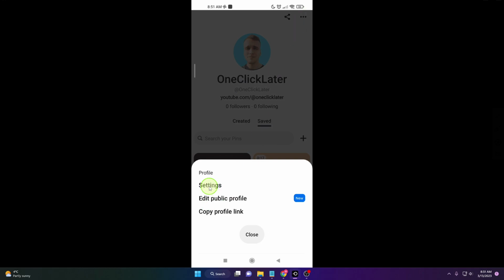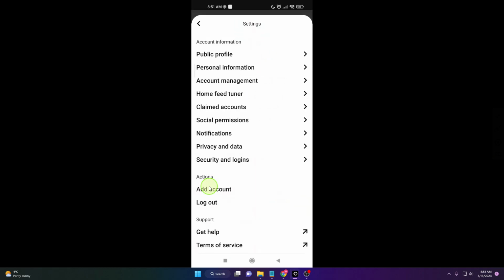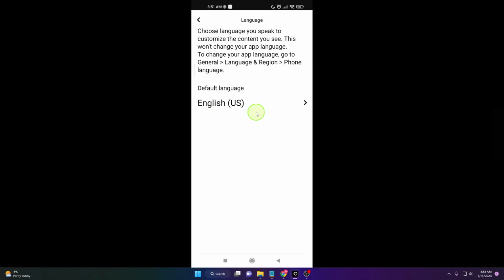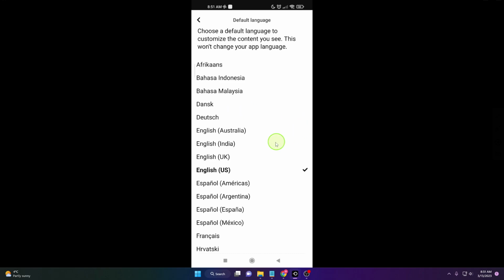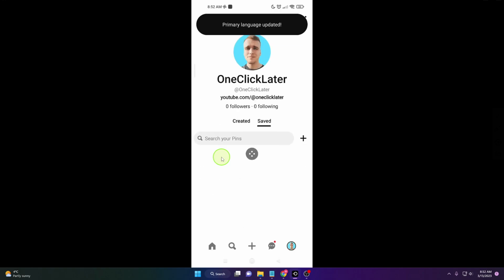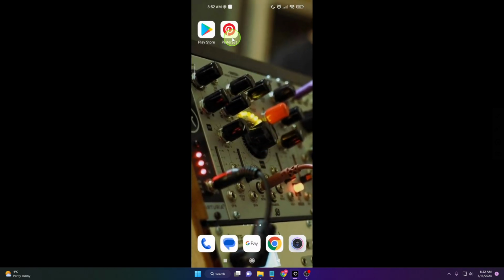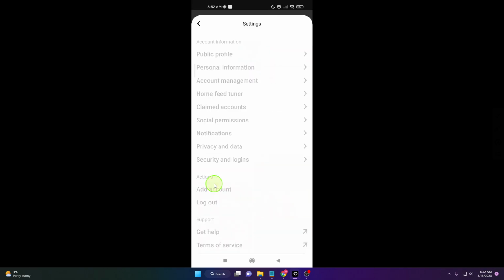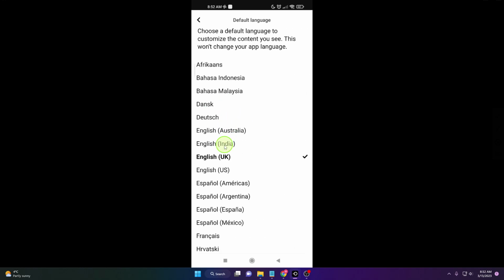How To Change a Language | Pinterest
In this video, I'll be showing you how to change the language on Pinterest. Whether you accidentally selected the wrong language during sign-up or you want to explore Pinterest in a different language, I've got you covered.
So, whether you're a native speaker of a different language or simply want to explore Pinterest in a new way, our video will provide you with the tools and knowledge to customize your Pinterest experience. Follow along with us and learn how to change the language on Pinterest like a pro!